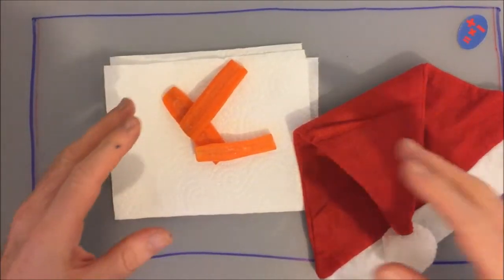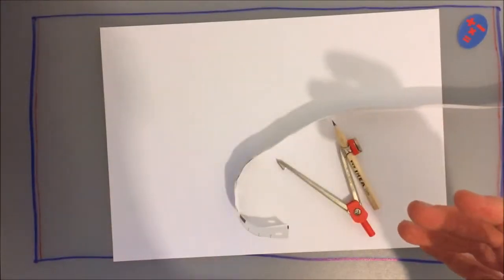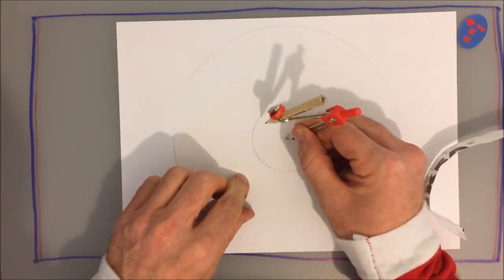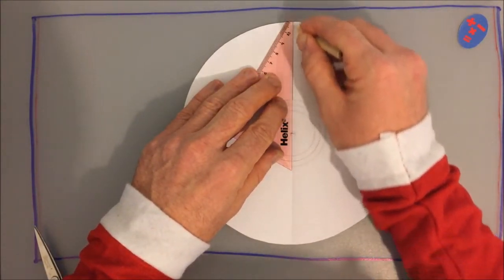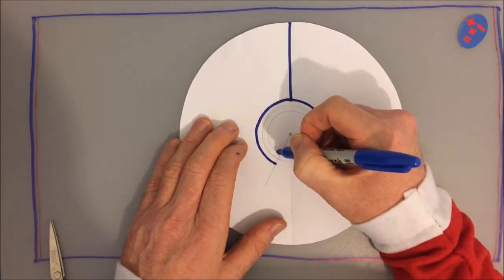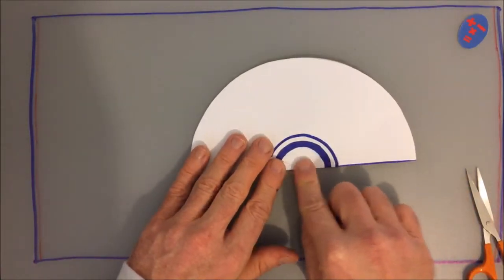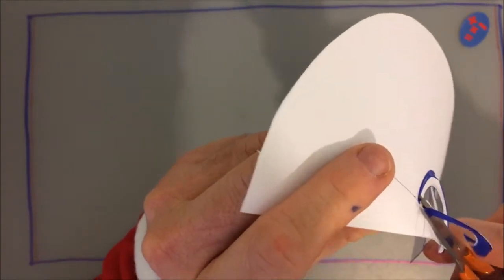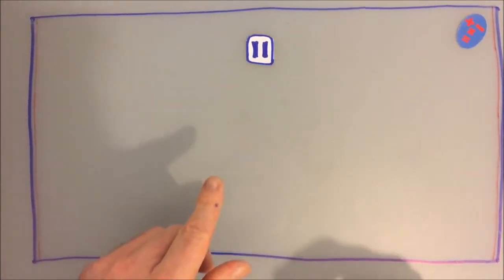Xmas Angel Decoration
Maths Xmas Decoration - Concentric Circles